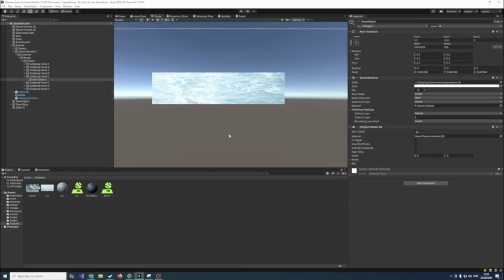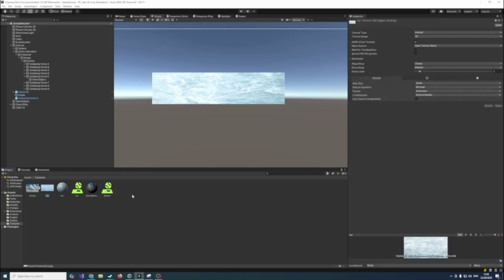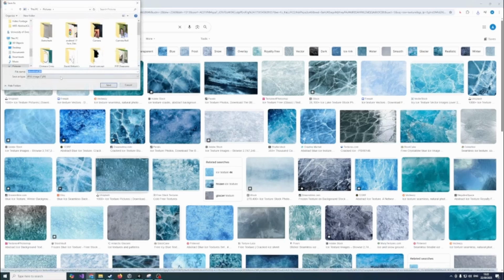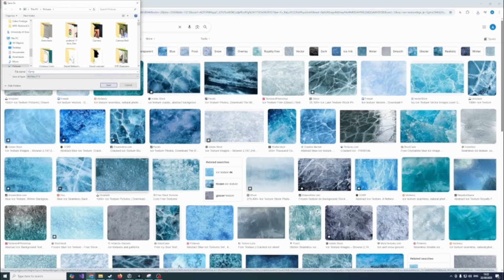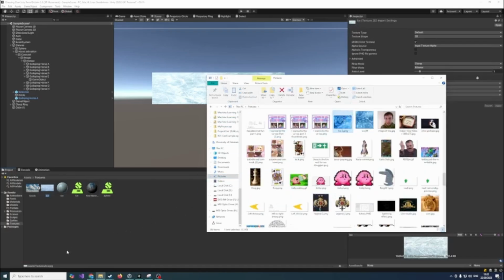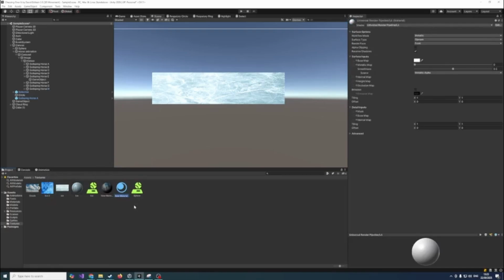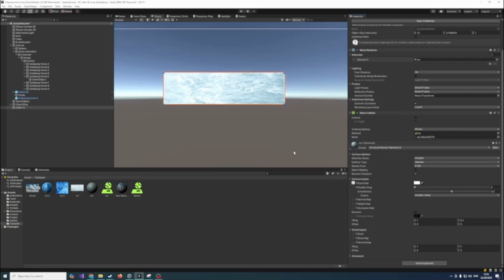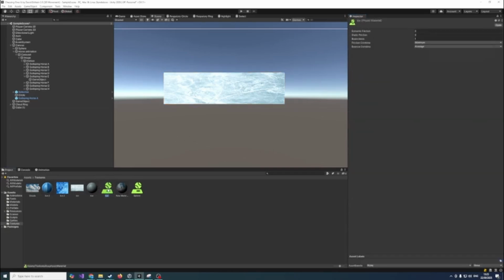(2025 Tutorial) Adding ice in Unity